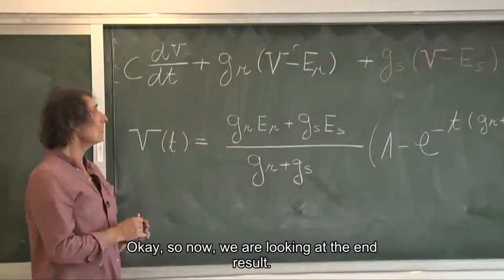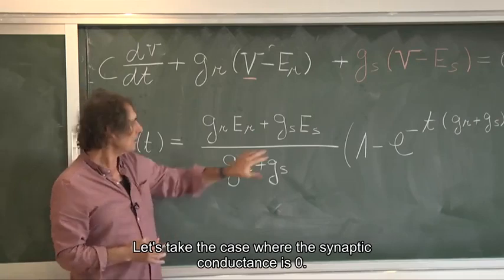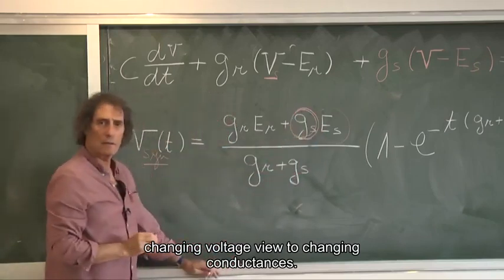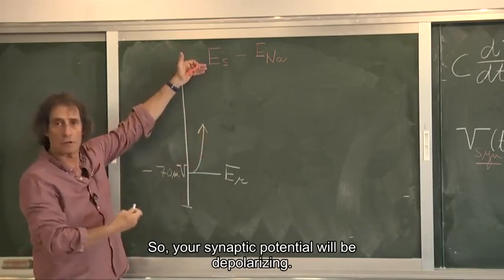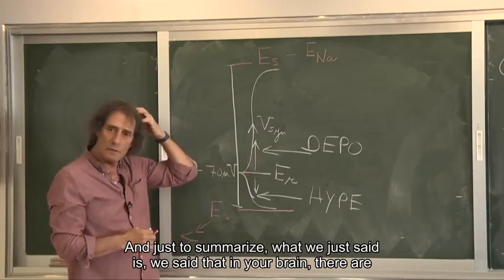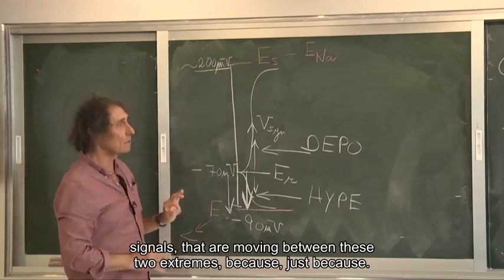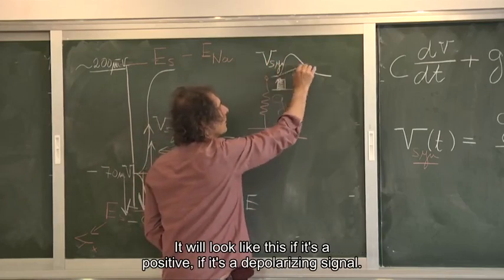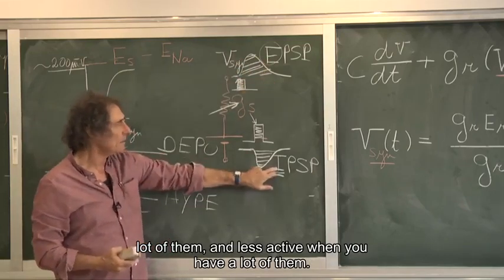03 electrifying brains passive electrical signals 02 lesson 3 10 the voltage equation for the synaps